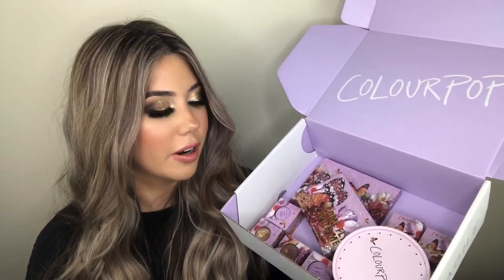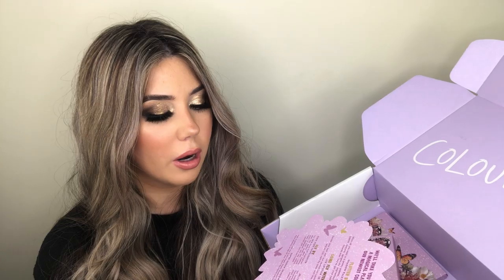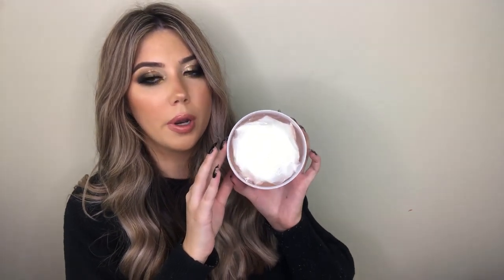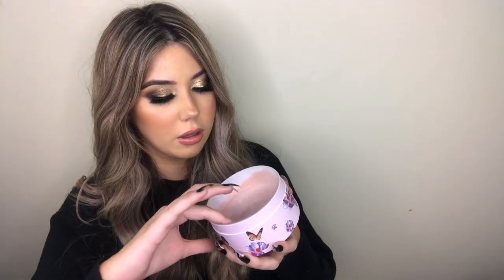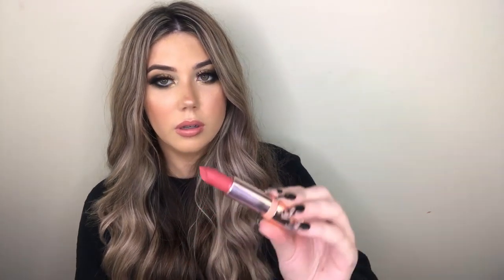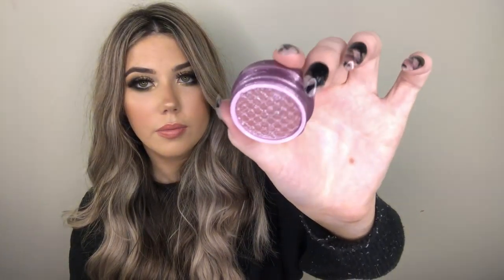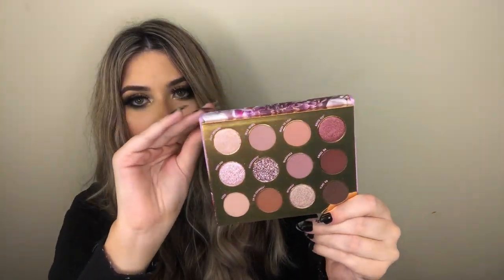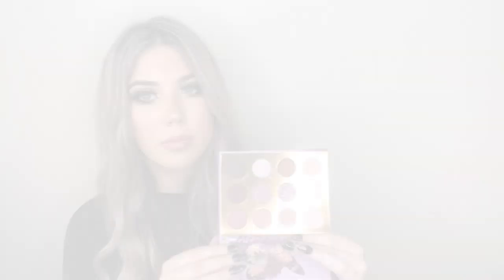✨✨COLOURPOP BUTTERFLY COLLECTION FIRST IMPRESSIONS/SWATCHES ✨✨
HI BEAUTIES! Im back with another video today unboxing the new Colourpop Cosmetics Butterfly Collection! all products are linked below :) thank you colourpop for sending me this package!
✨Use code 5caitlin on colourpop.com to save $$$